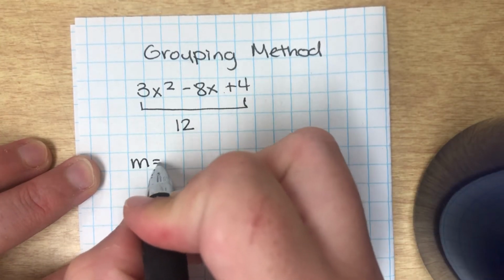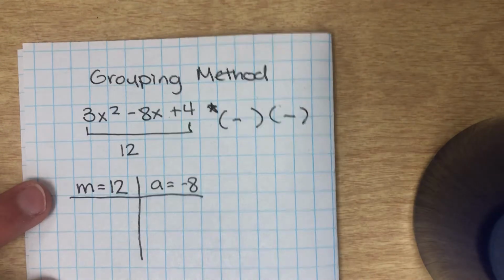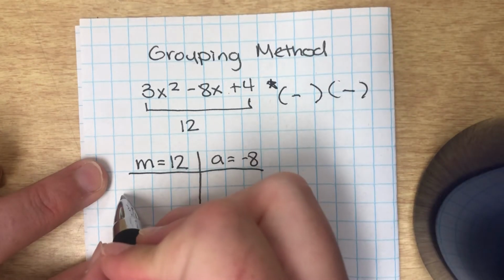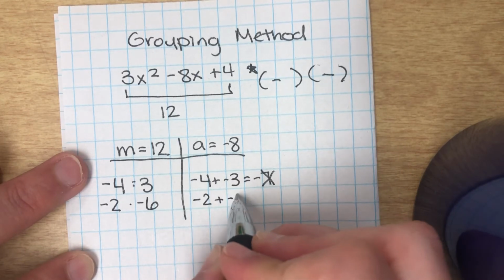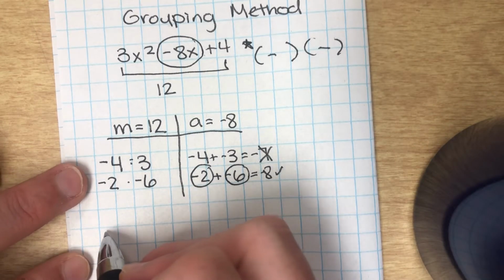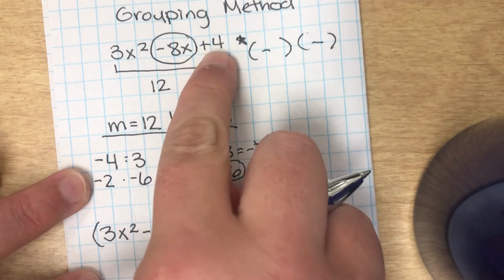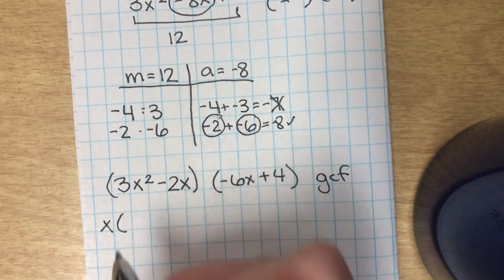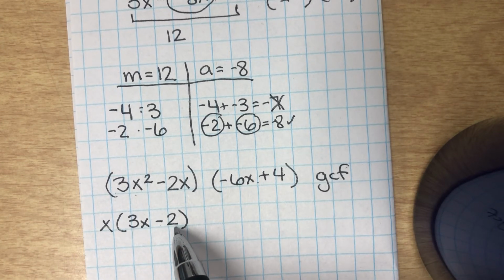Example 1 method 1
Grouping method